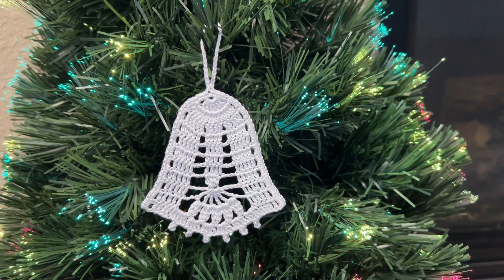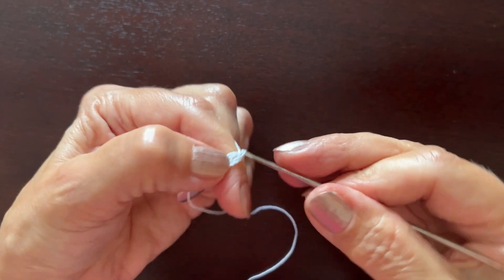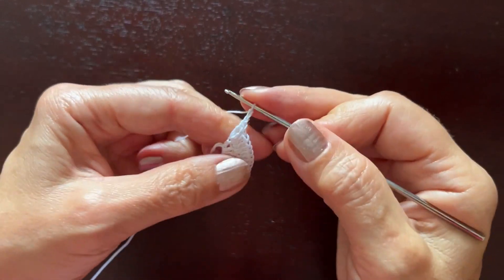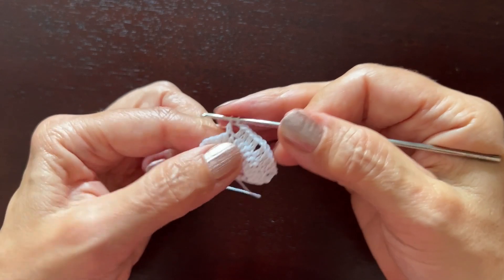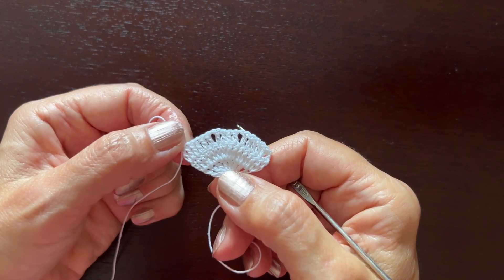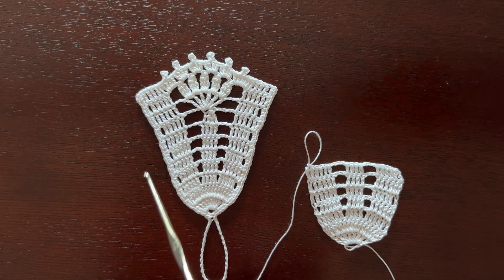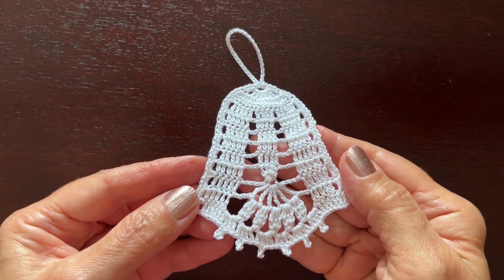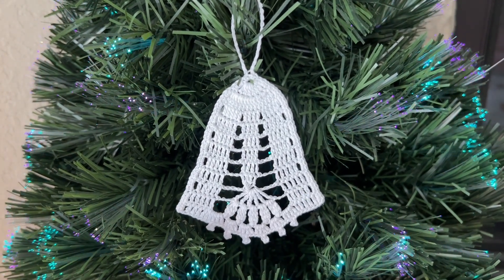Christmas Tree Ornament - Flat Bell, Crochet, Tutorial # 5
Let's crochet together this beautiful Christmas flat bell with step-by-step, easy to follow instructions. The bell doesn't take a lot of time to make, and will be a great addition to your holiday decor or a nice, unique Christmas present.

If you a interested in buying a PDF with a written description and photos of every step, those PDFs for most items on this channel are available at my Etsy store

Most of my patterns are also published as paperback and/or Kindle books on Amazon
or search Amazon for "Beautiful Crochet Irina Eccles".